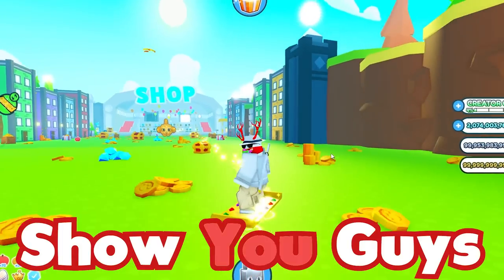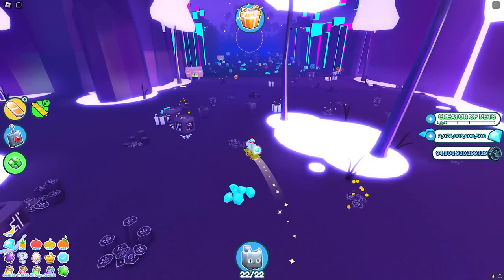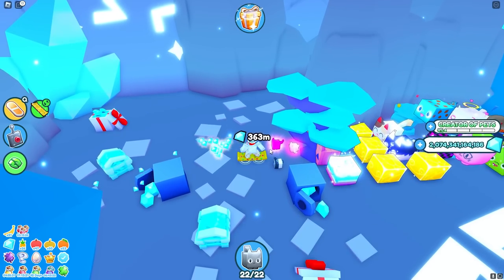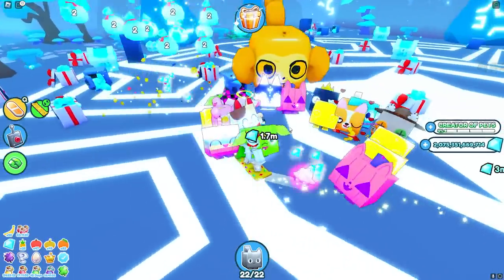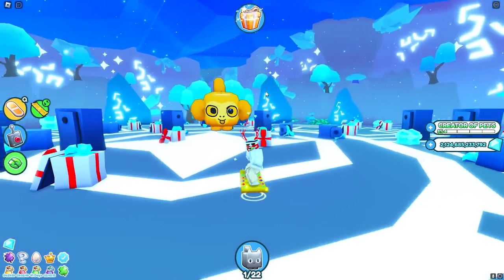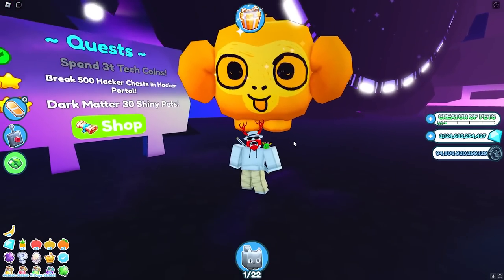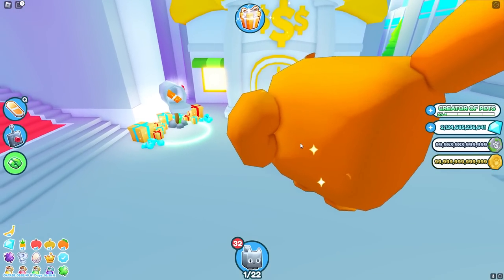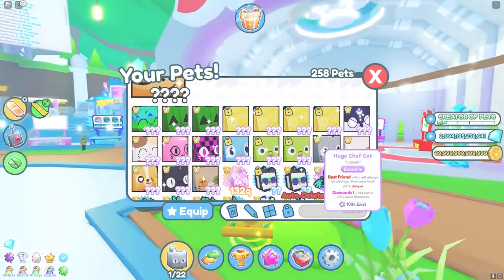*NEW* HOW TO GET MAX DIAMONDS IN PET SIMULATOR X! BEST METHOD! AND MUCH MORE!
💰 Earn coins!
🥚 Open eggs!
😺 Collect pets!
✨ Enchant and upgrade!
🗺️ Unlock worlds!
✔️ Trade pets!